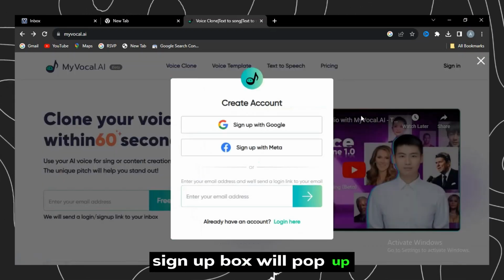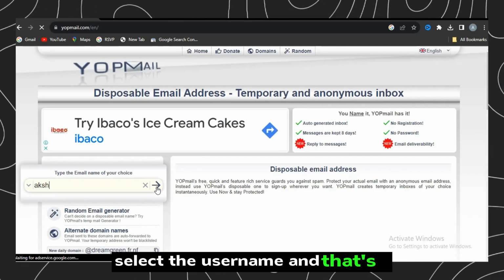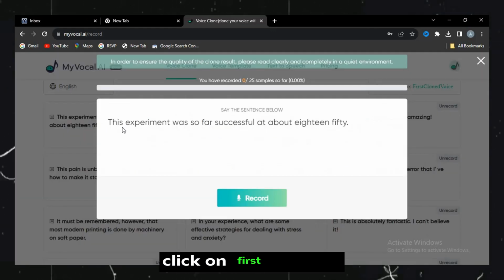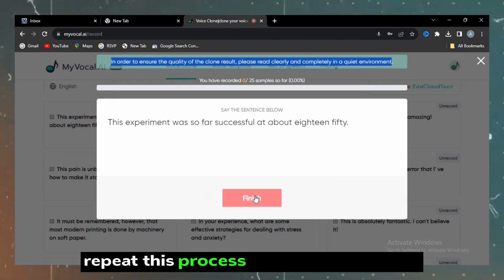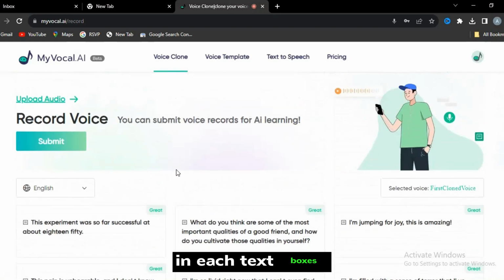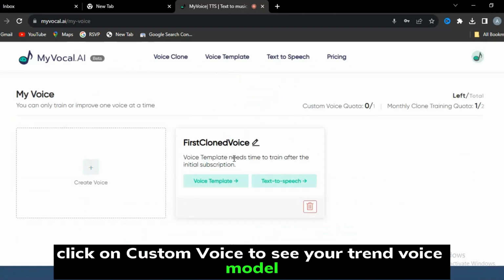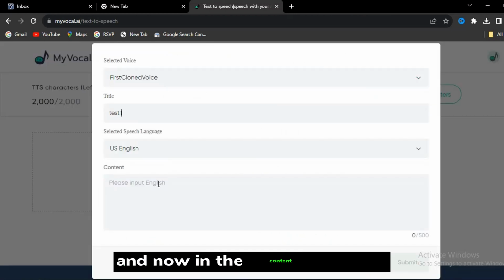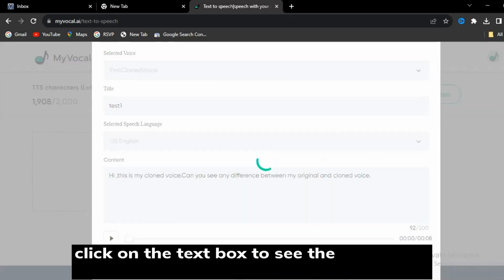AI Voice Cloning : How To Clone Anyone Voice Using AI For FREE 🔴aivoiceclone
Title: How to Clone Voice Using AI | Voice Cloning AI Tutorial

In this comprehensive tutorial, we'll delve into the fascinating world of voice cloning using cutting-edge AI technology. Voice cloning has rapidly advanced with the help of AI voice models, enabling you to replicate voices like never before. Whether you're a content creator, filmmaker, or just curious about AI's capabilities, this video will guide you through the process step by step.
Time Keys:
0:00 Intro of AI Voice Cloning Tutorial
0:11 Training AI Voice Model
1:05 Generating cloned voice from text
1:24 Comparison:Original vs clone voice

استنساخ الصوت بالذكاء الاصطناعي
voice cloning,
ai,
artificial intelligence,
free ai voice cloning,
how to clone voice online with ai,
voice clone kaise kre,
multiple character voice clone,
ai voice clone,
ai voice clone tutorial free,
audio clone ai,
ai audio cloning,
free audio cloning tools,
techmentos,
artifical intelligence ai voice clone,
voice cloning software,
ai voice cloning
🔍 Key Topics Covered:
- Introduction to Voice Cloning
- Understanding AI Voice Models
- Step-by-Step Voice Cloning Process
- Tools and Software for Voice Cloning
- Tips for High-Quality Voice Clones

Join us on this AI-powered journey as we explore the exciting realm of voice cloning, its incredible potential, and the responsible use of this technology.

Voice cloning technology should be used responsibly and ethically. Please adhere to the following guidelines:
1. Ethical Use:Respect privacy and consent.
2. Legal Compliance: Follow applicable laws.
3. Informed Consent:Get consent for voice cloning.
4. Educational and Research:Use responsibly.
5. Avoid Deception:Don't impersonate or deceive.
6. Commercial Use: Comply with advertising laws.
7. Privacy:Protect voice data and privacy.
8. Liability: Users are responsible for actions.
9.Legal Advice: Seek counsel if uncertain.
Use voice cloning technology for positive, ethical, and lawful purposes. Misuse may result in legal consequences.]